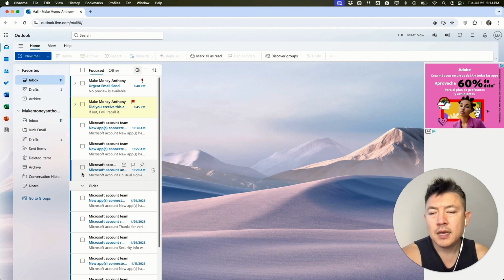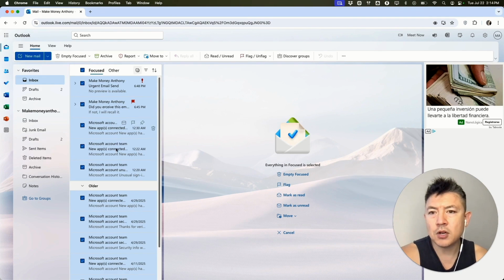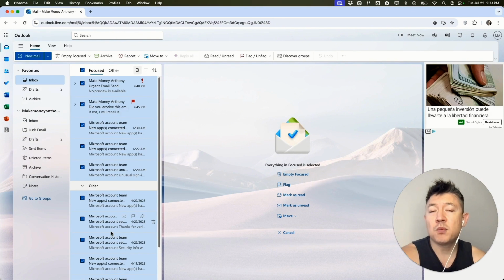✅ How To Mark All Emails Read In Microsoft Outlook 🔴